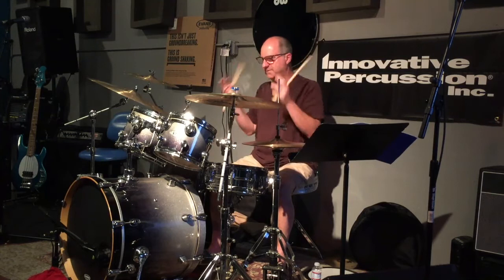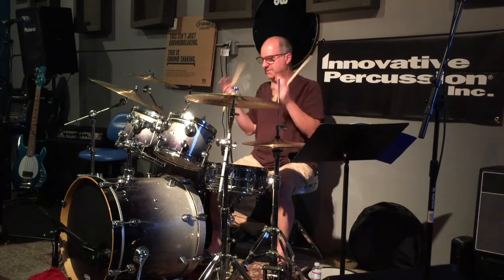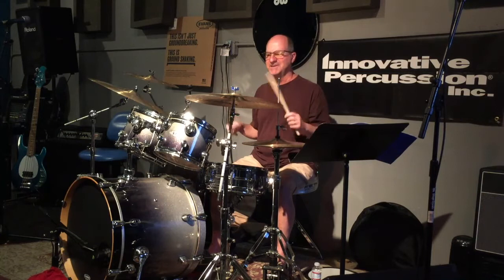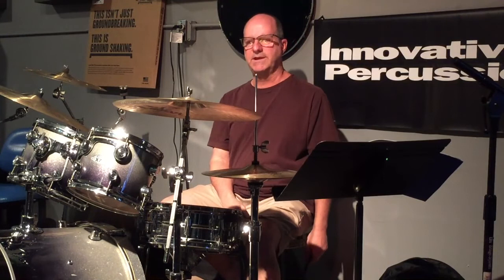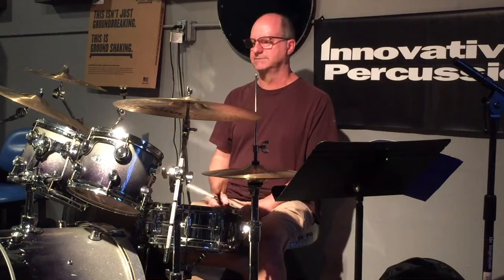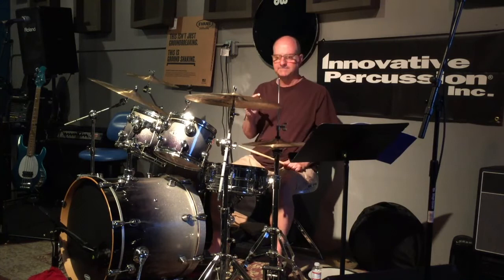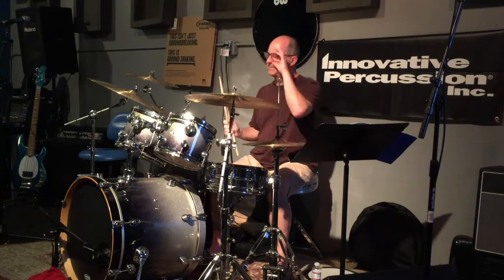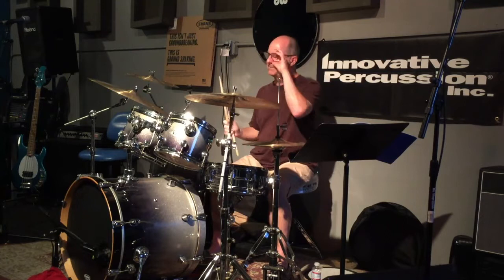John Ferraro at The Drum Lab Laguna Hills Last Minute Drum Camp 2017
John Ferraro studio great in clinic At The Drum Lab [Laguna Hills] Last Minute Drum Camp 2017